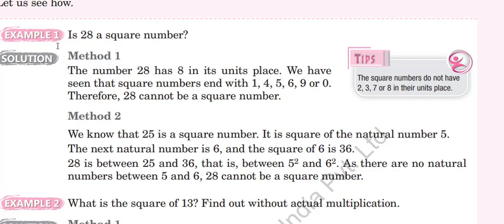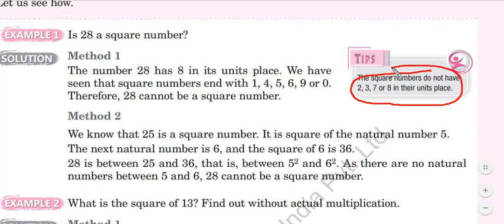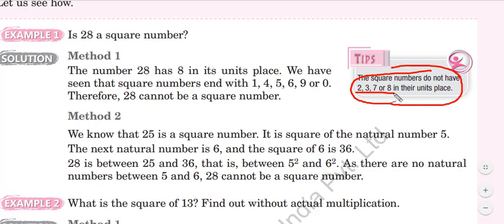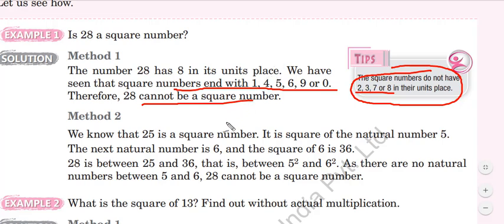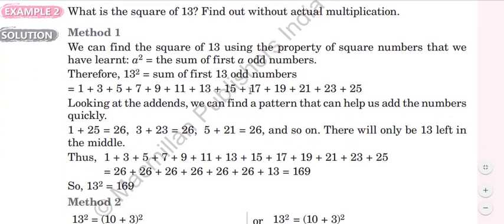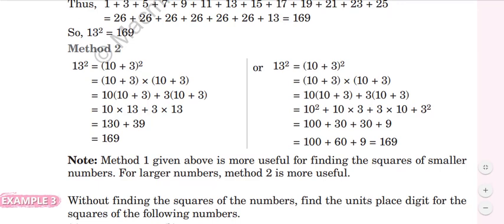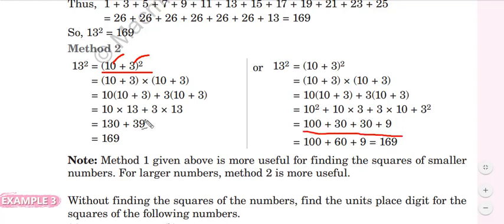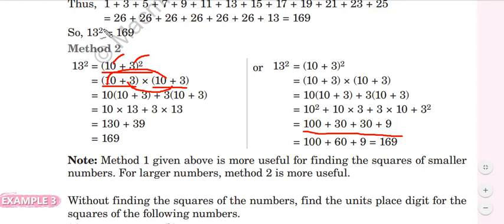Grade 8 mathematics Example on squares numbers-4